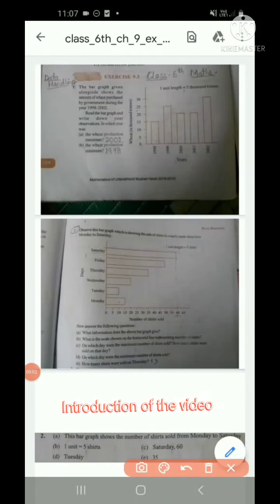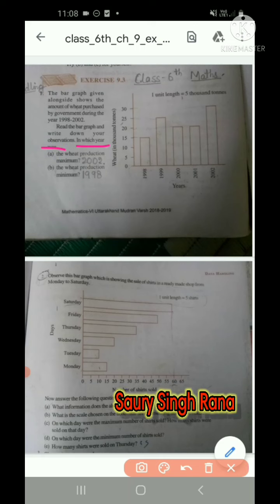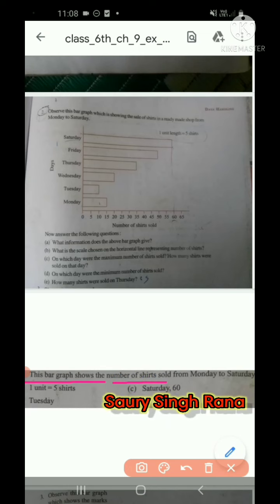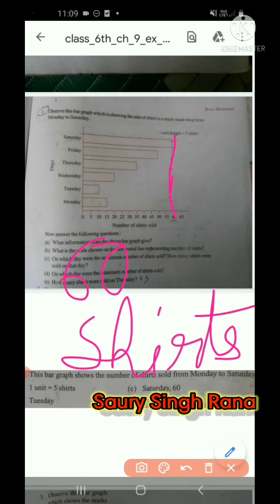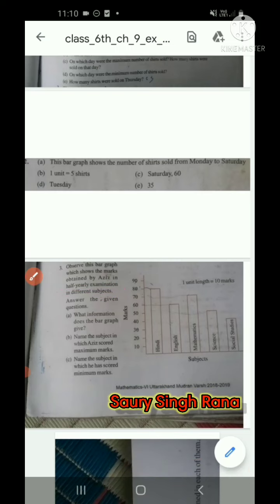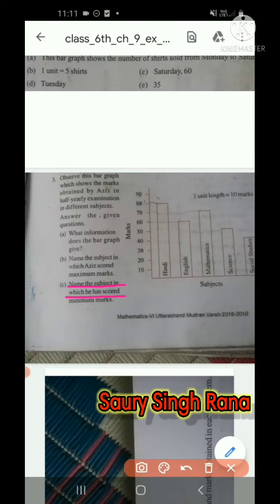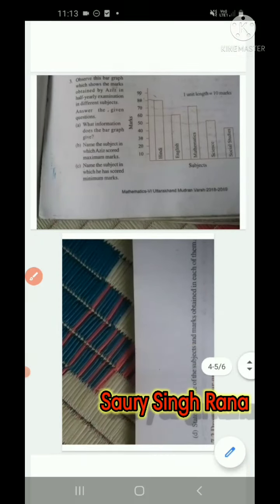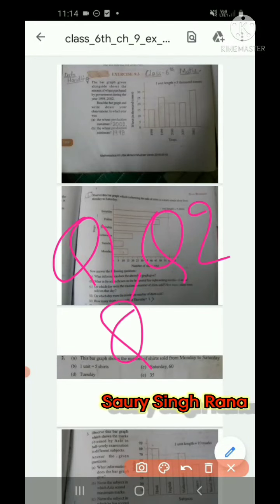Saury Singh Rana-Class 6th NCERT Mathematics Chapter 9 Data Handling Exercise 9.3 Question no.1,2,3